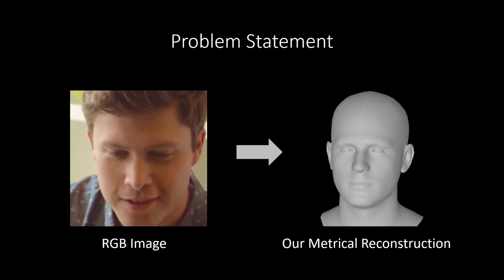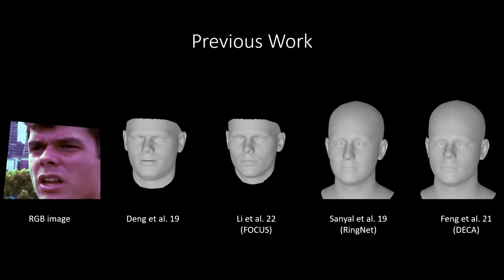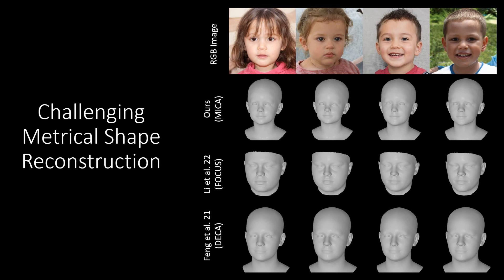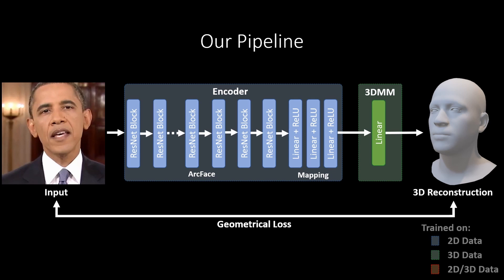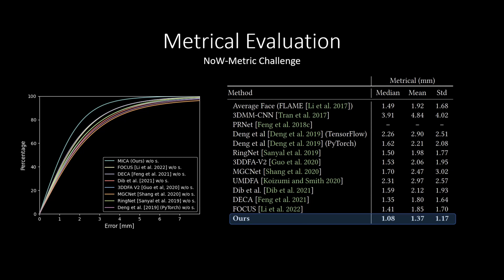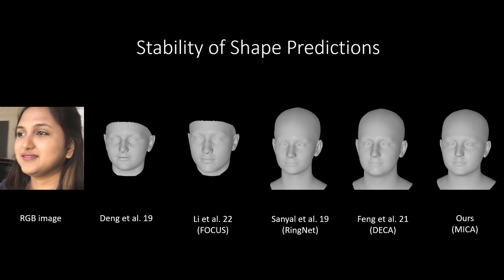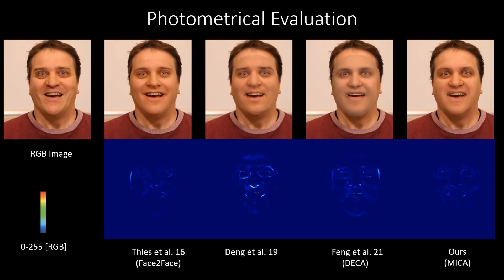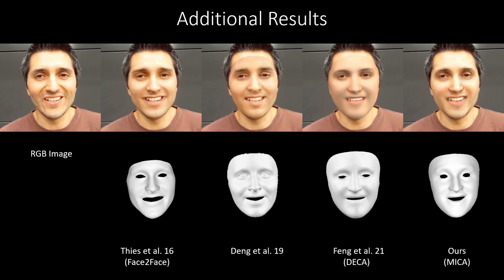MICA: Towards Metrical Reconstruction of Human Faces [ECCV2022]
Face reconstruction and tracking is a building block of numerous applications in AR/VR, human-machine interaction, as well as medical applications. Most of these applications rely on a metrically correct prediction of the shape, especially, when the reconstructed subject is put into a metrical context (i.e., when there is a reference object of known size). A metrical reconstruction is also needed for any application that measures distances and dimensions of the subject (e.g., to virtually fit a glasses frame). State-of-the-art methods for face reconstruction from a single image are trained on large 2D image datasets in a self-supervised fashion. However, due to the nature of a perspective projection they are not able to reconstruct the actual face dimensions, and even predicting the average human face outperforms some of these methods in a metrical sense. To learn the actual shape of a face, we argue for a supervised training scheme. Since there exists no large-scale 3D dataset for this task, we annotated and unified small- and medium-scale databases. The resulting unified dataset is still a medium-scale dataset with more than 2k identities and training purely on it would lead to overfitting. To this end, we take advantage of a face recognition network pretrained on a large-scale 2D image dataset, which provides distinct features for different faces and is robust to expression, illumination, and camera changes. Using these features, we train our face shape estimator in a supervised fashion, inheriting the robustness and generalization of the face recognition network. Our method, which we call MICA (MetrIC fAce), outperforms the state-of-the-art reconstruction methods by a large margin, both on current non-metric benchmarks as well as on our metric benchmarks (15% and 24% lower average error on NoW, respectively).